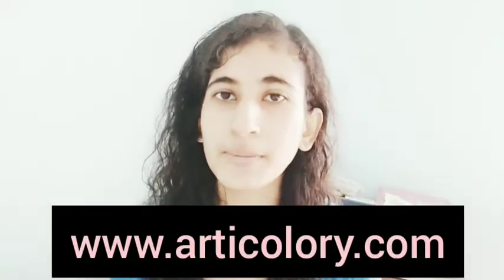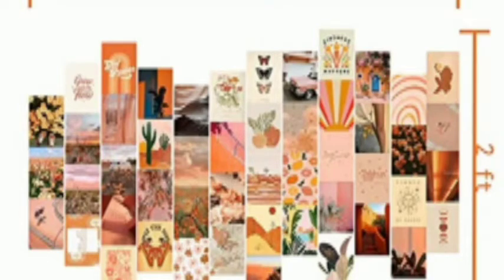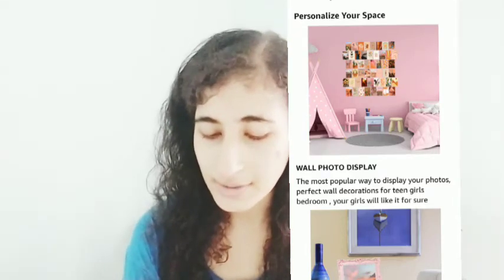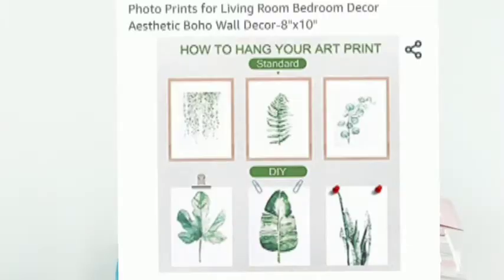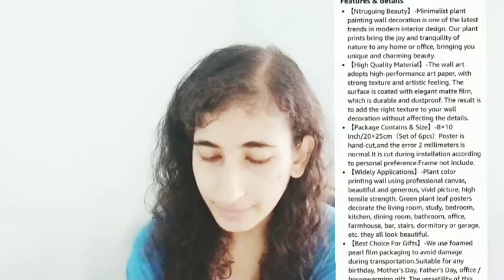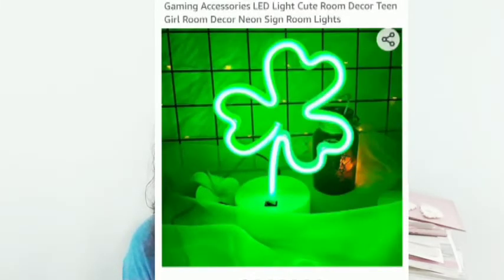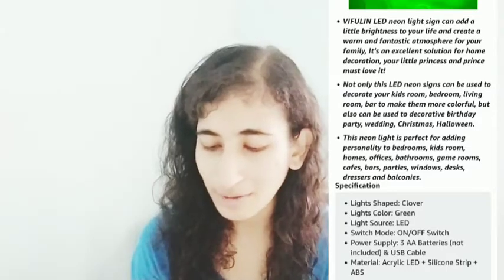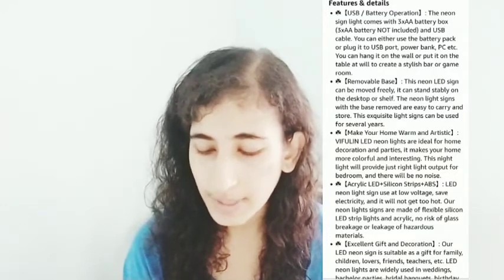3 AMAZING HOME DECOR IDEAS UNDER $5 ON AMAZON (affordable items)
Hey everyone, this channel is about eco friendly approach to home decor and how you can decorate your home, your office, your workplace..

We are at Articolory creating affordable beautiful art for decorating your home, for creating positive vibes, peace, and calmness by art.